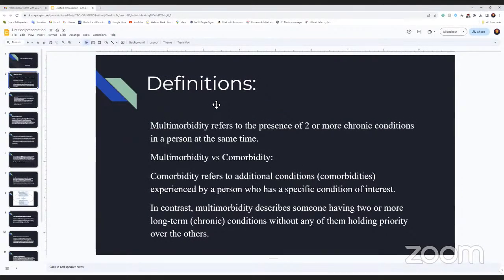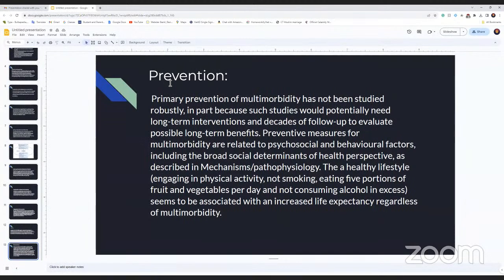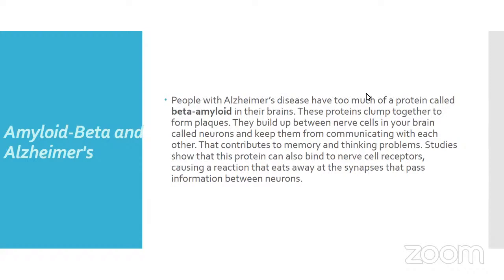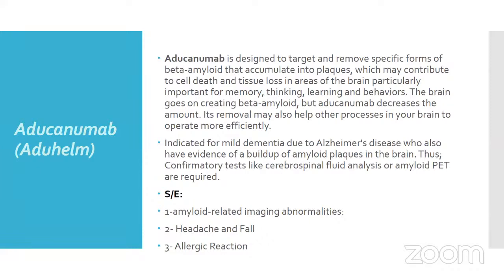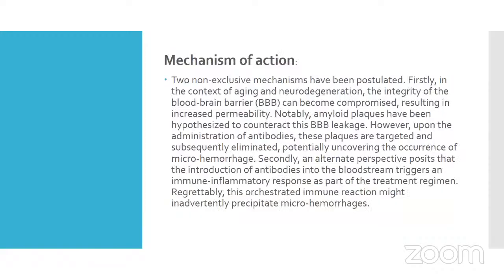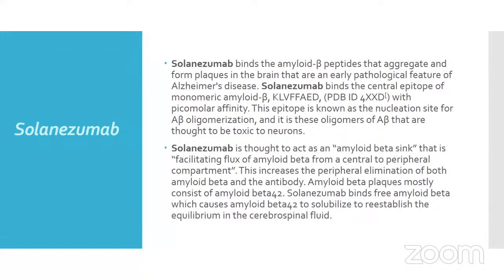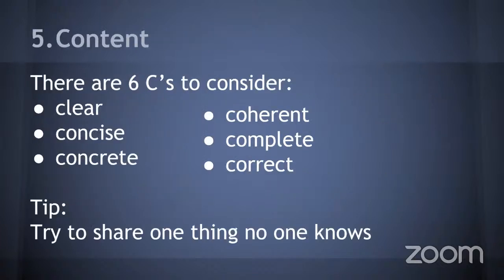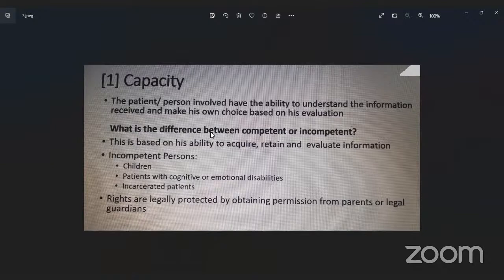TGRF 9/23/23 zoom meeting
1. Multimorbidity. Presenter: Dr. Hamida Faris
2. Anti-Amyloid Alzheimer’s Drugs (30min) New medications. Presenter: Dr. Nidhal Siddig
3. Public Speaking skills. Presenter: Dr. Safaa Haimed
4. Research Study: Informed consent. Presenter: Dr. Mohammed Alsheikh
5. Projects updates